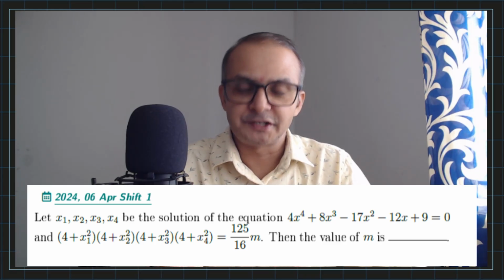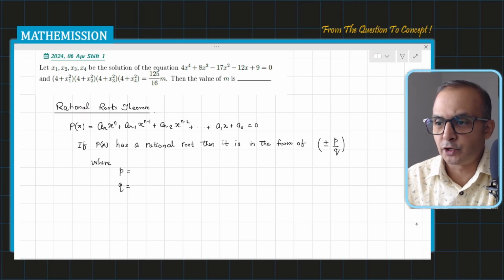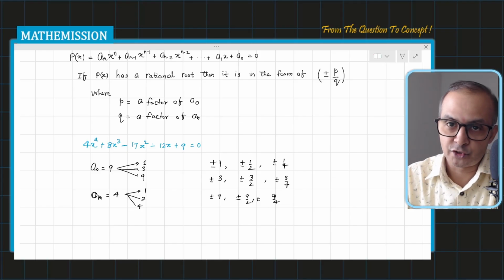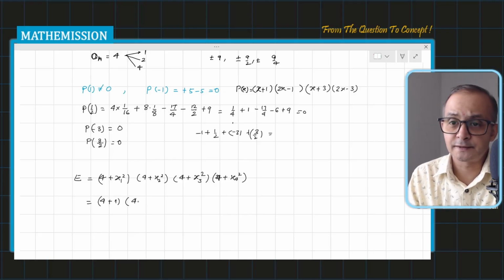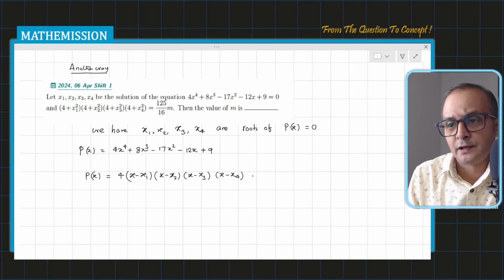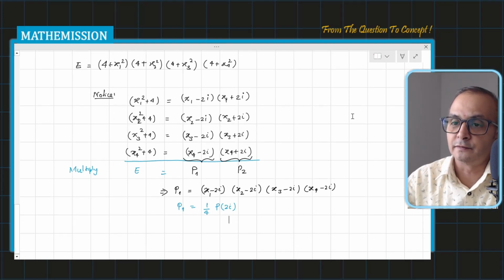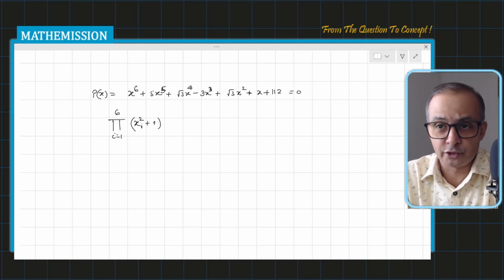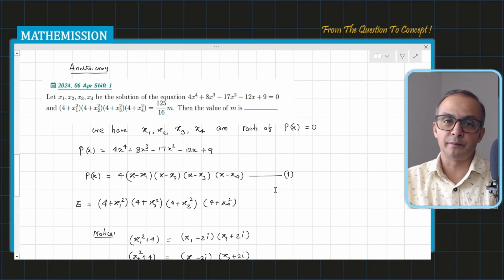When Rational Roots Fail | Solving a Polynomial Using Complex Numbers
Some problems are not about calculation—they’re about perspective. In this video, we solve a polynomial problem in two different ways. First, using the Rational Root Theorem, a classical approach that offers possibilities—but not guarantees. Then, we step into the complex plane, where structure replaces guessing and limitations disappear. This comparison is not just about solving a question. It’s about understanding why certain methods stop working—and when to change the lens. A must-watch for students preparing for competitive exams and anyone who wants to see mathematics beyond routine steps.